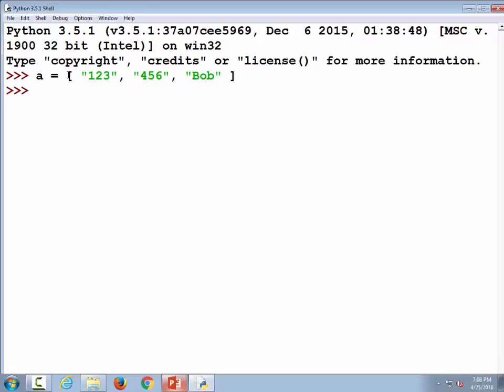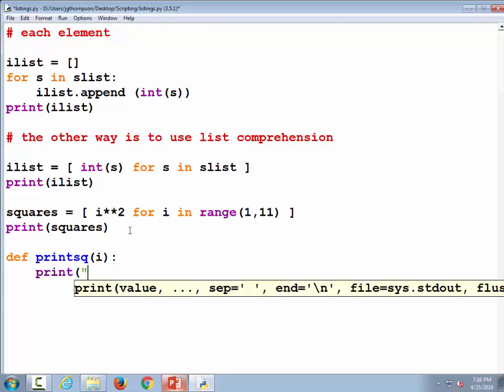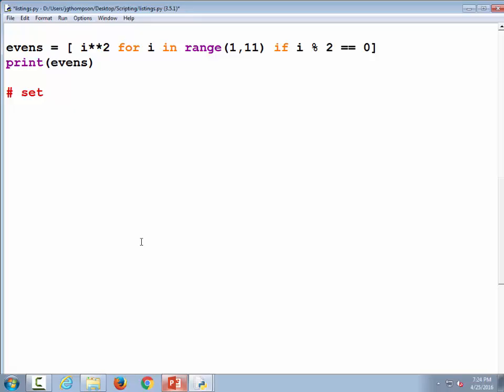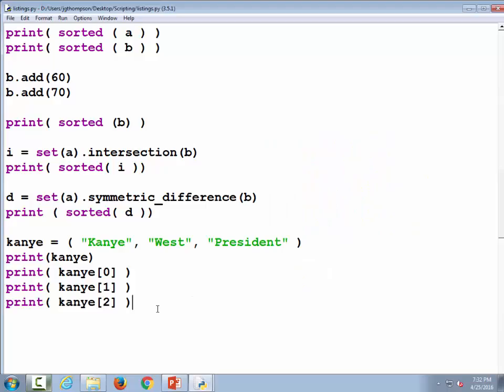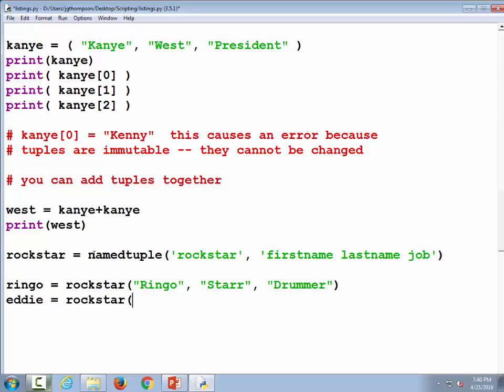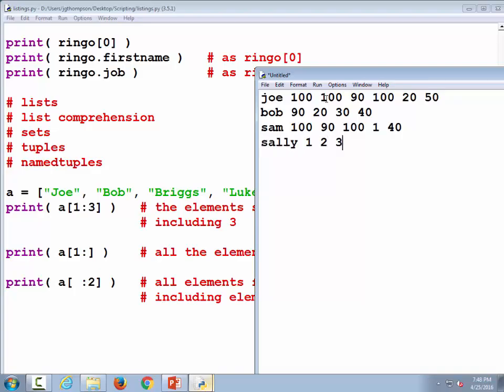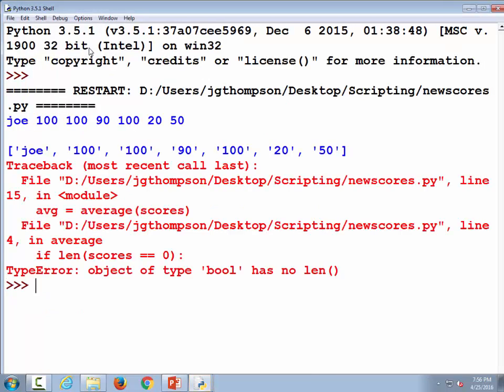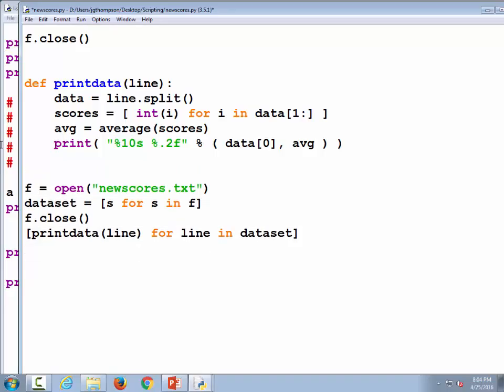CIT1203 scripting april 25 spring 2016 list comprehension, tuples, sets, named tuples